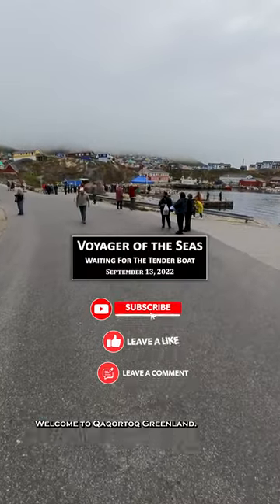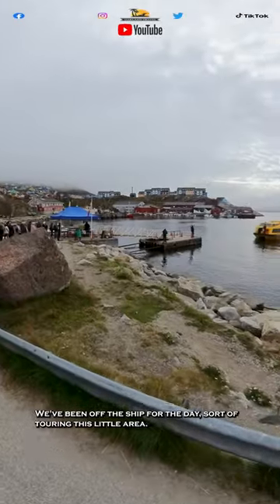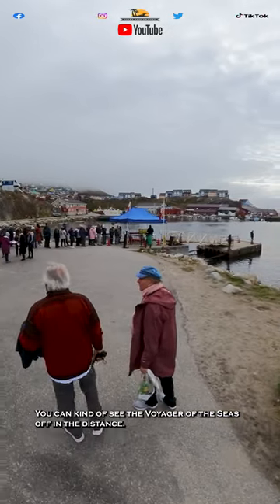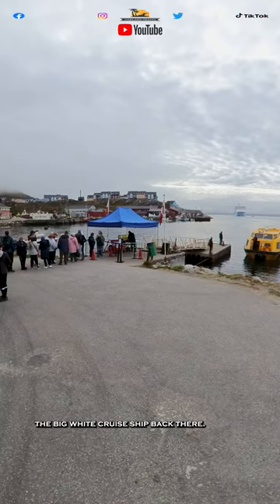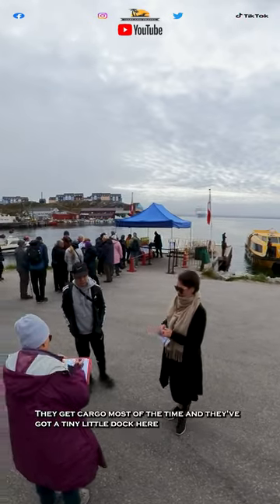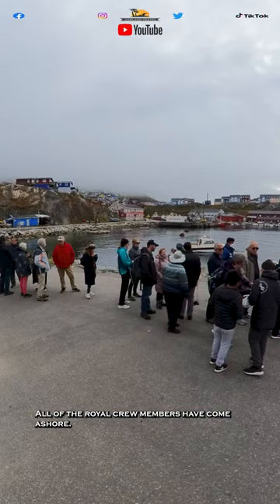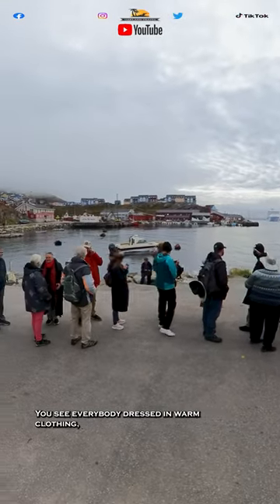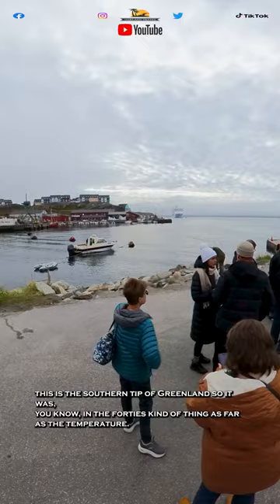Voyager Of The Seas - Waiting For The Tender Boat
After a full day of exploring Qaqortoq, Greenland, in September 2022, it was time to get in line to wait for a tender boat to take us back to the Voyager of the Seas, anchored just offshore.